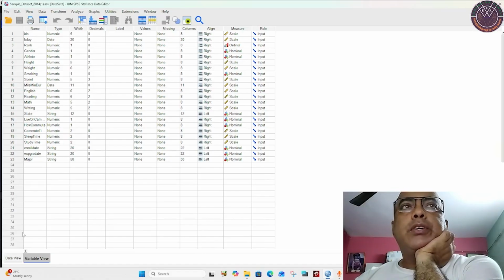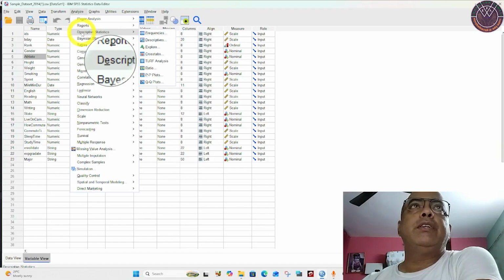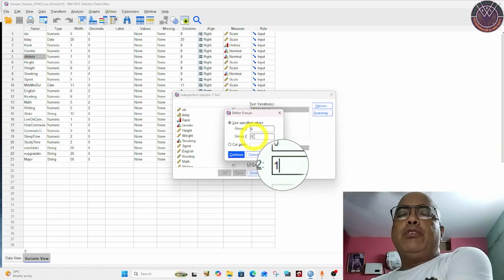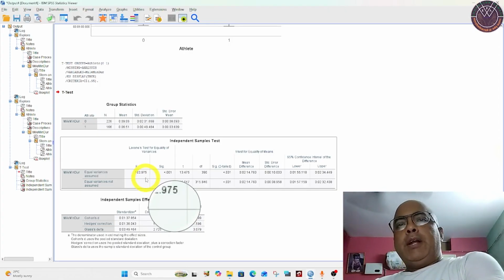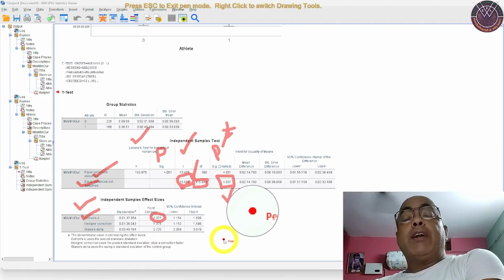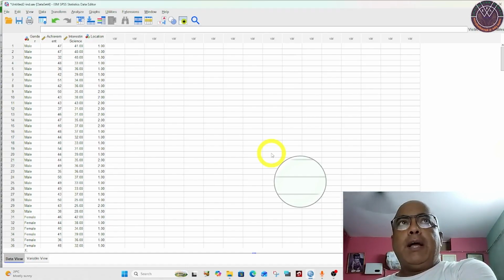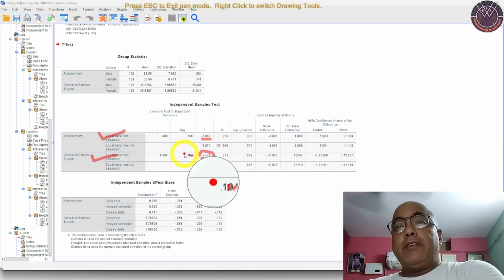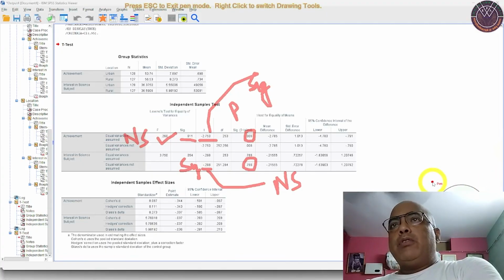Independent Sample t test using SPSS-Dr. Vikramjit Singh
This video demonstrates on conducting independent sample t-test using SPSS through workout examples.